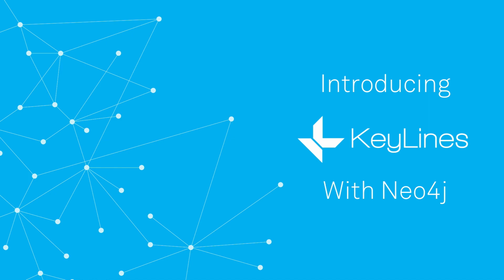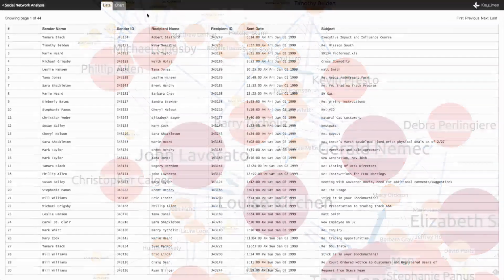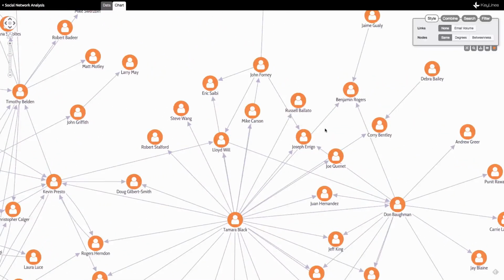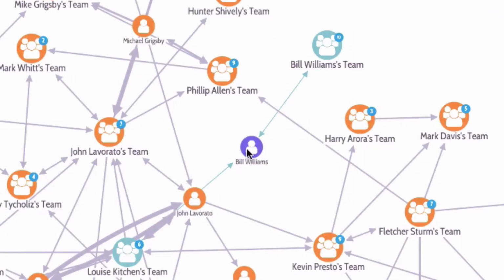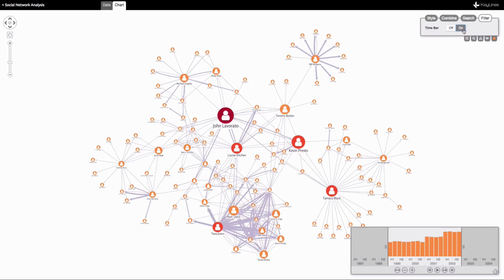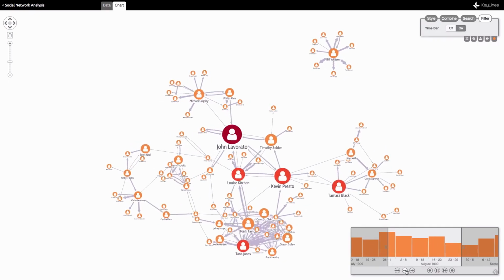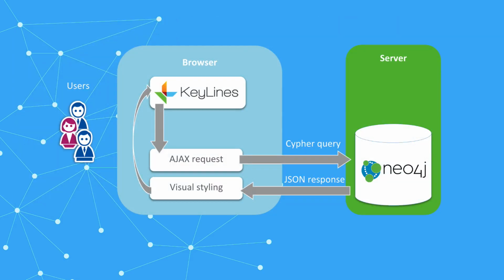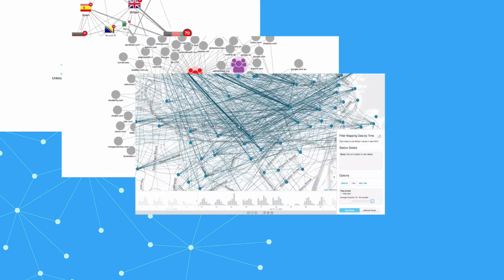Neo4j visualizations with the KeyLines toolkit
New to Neo4j & KeyLines?

In this short Neo4j visualization video, we show you how to visualize, explore and understand your Neo4j graph data with KeyLines.

It takes a quick look at interactive graph visualization examples, and how KeyLines integrates easily and quickly with the Neo4j graph database.

Powerful Neo4j visualizations with KeyLines
KeyLines is a JavaScript graph visualization toolkit. It provides a completely flexible way to build powerful, custom-designed graph visualization tools that work anywhere, on any device.

KeyLines integrates seamlessly with Neo4j, making it easier than ever for you to explore and create effective Neo4j graph visualizations from your data.